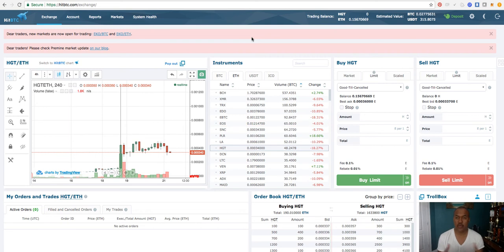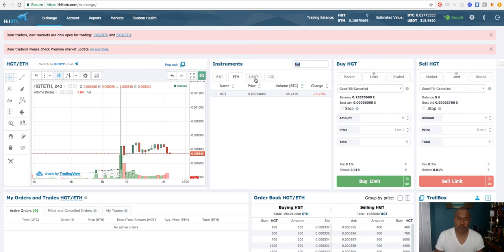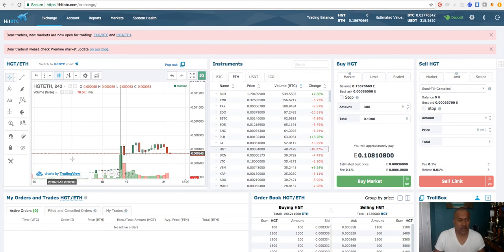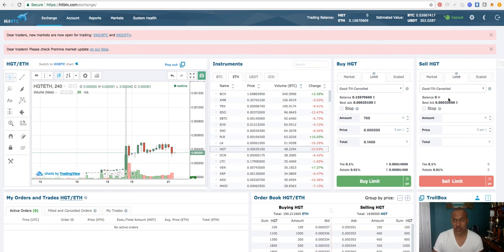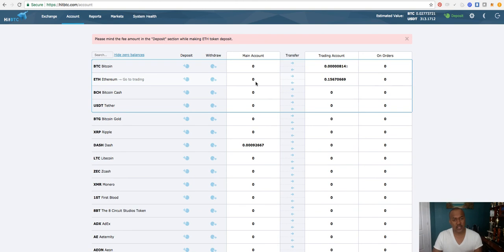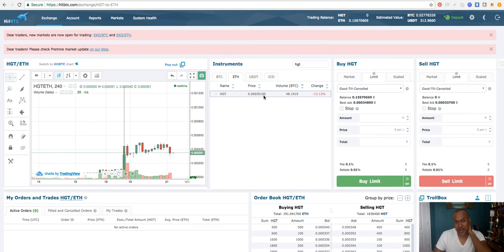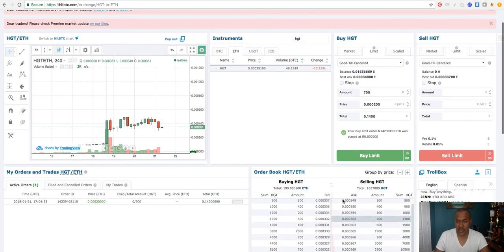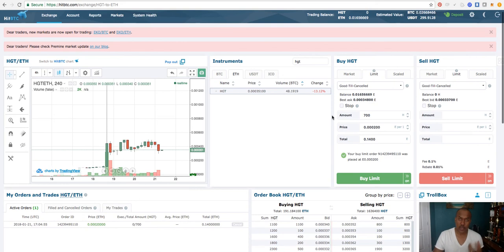How to Trade on The HitBTC Exchange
This video explains how to use the HitBTC Exchange.

Step1: Create your free account
Step 2: Click Deposit and transfer your crypto funds to your HitBTC wallet
Step 3: Transfer the funds from your main account to your trading account (all of this is inside of HitBTC)
Step 4: Click next to the "Go to Trading" or Exchange Button

The video Explains the rest :-)